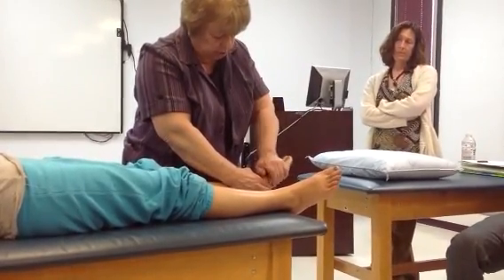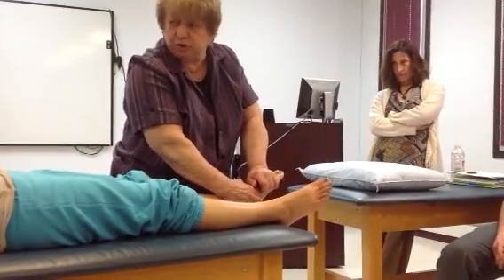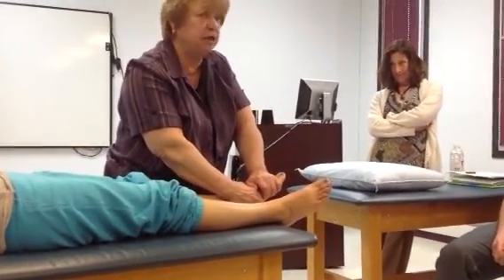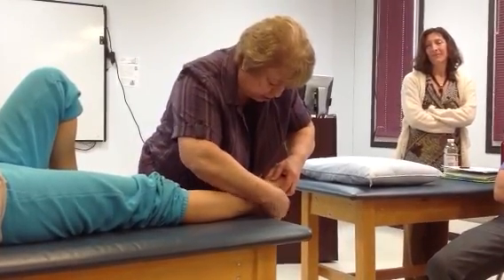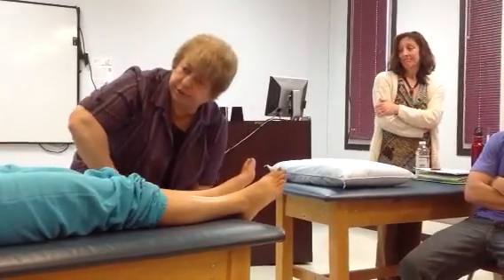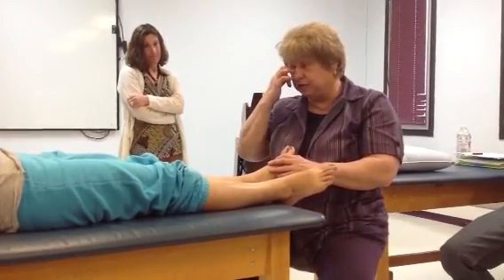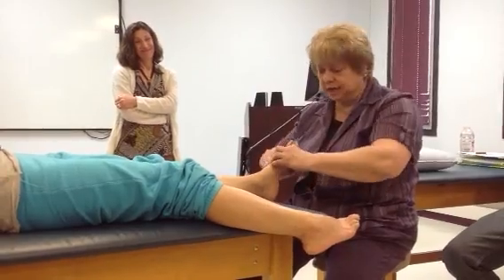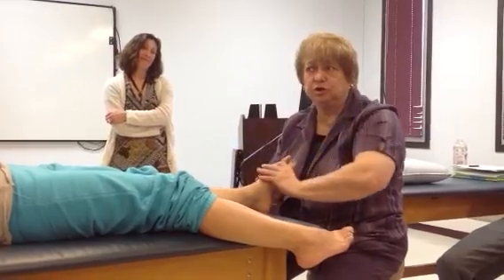Tarsometatarsal joint (good luck trying to pay attention to